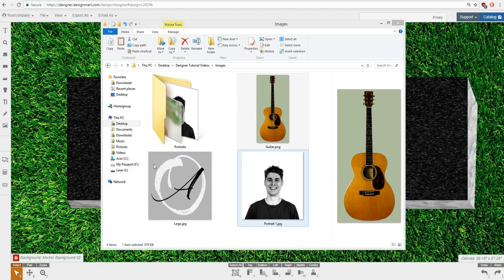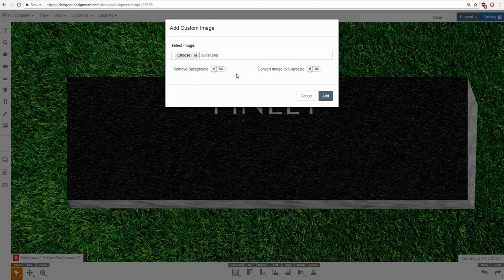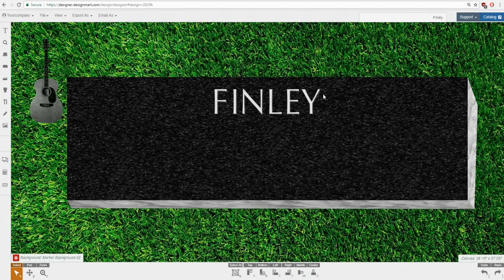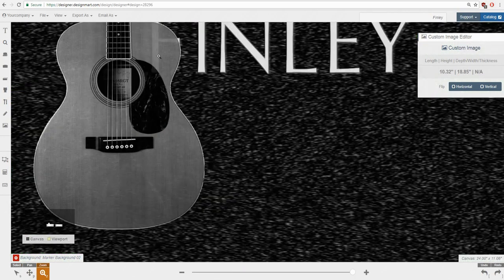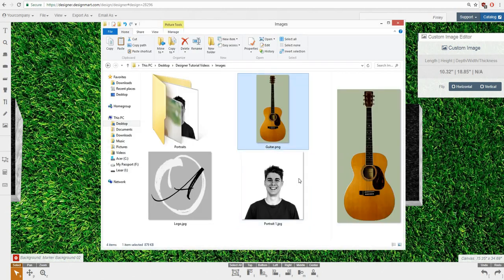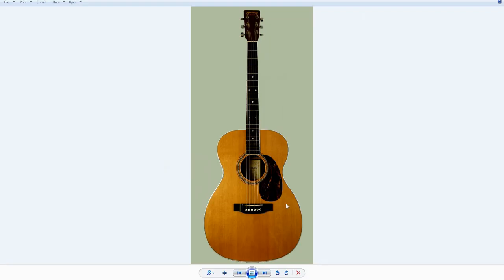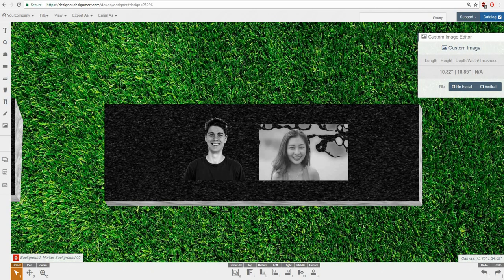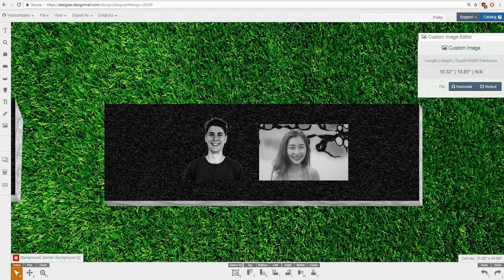Importing Custom Images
In this tutorial, we'll discuss the capability of dropping the background of a custom image, keeping the color in an image, or changing it over to grayscale. These options are available so that you can create a realistic monument representation for your customer to approve. We'll walk through the steps one by one and explain every detail. We can connect to you remotely and share the mouse as we answer your questions. Other videos will cover the additional capabilities available in the Online Monument Designer.